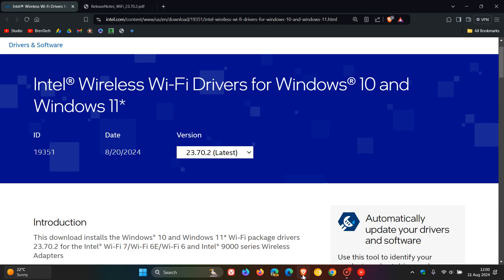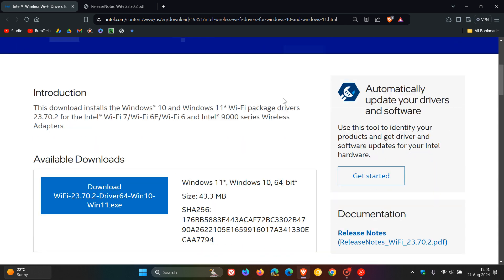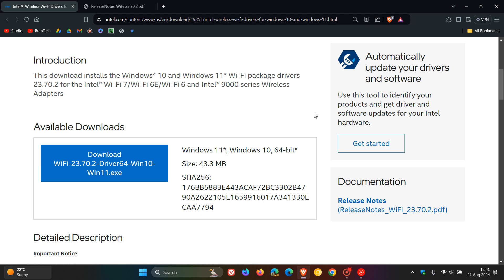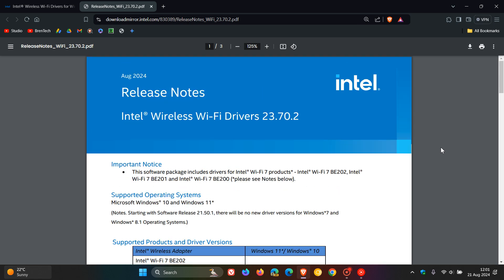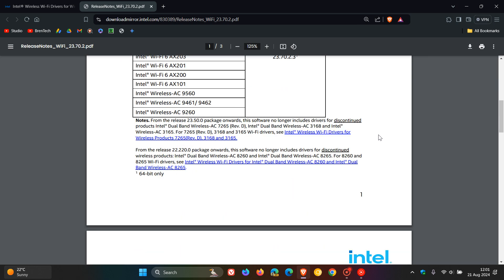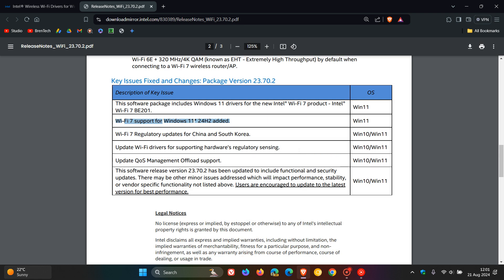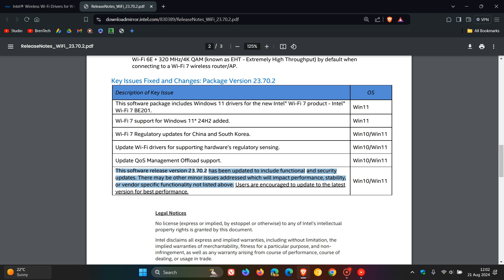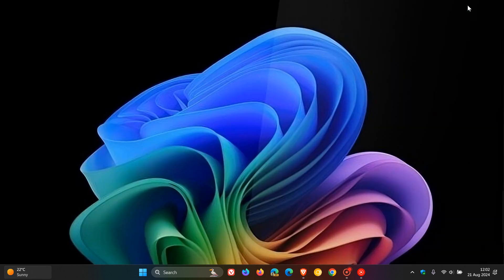Intel Releases New Wi-Fi Driver 23.70.2 Supporting Wi-Fi 7 on Windows 11 24H2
To use Wi-Fi 7, your PC must be running Windows 11 version 24H2 and have a compatible Wi-Fi 7 network card.
Microsoft Confirms You Will Need Windows 11 24H2 for New Wi-Fi 7 | How to Check Your Wi-Fi Protocol